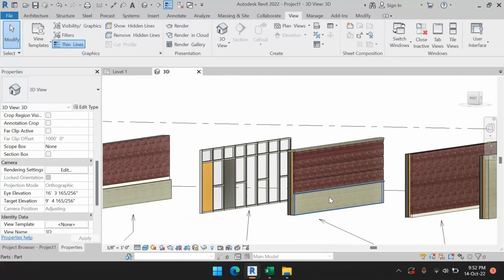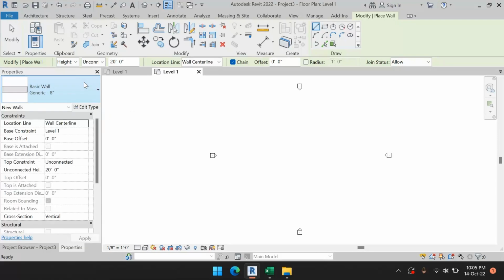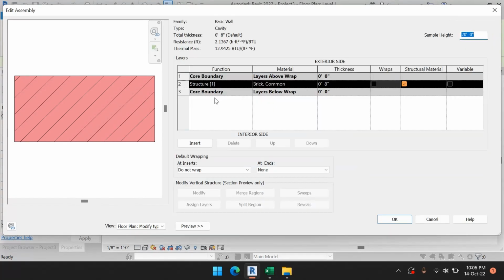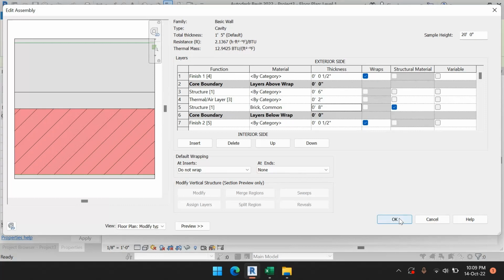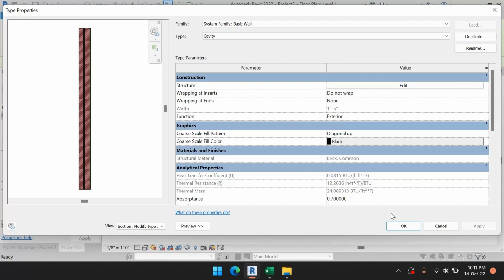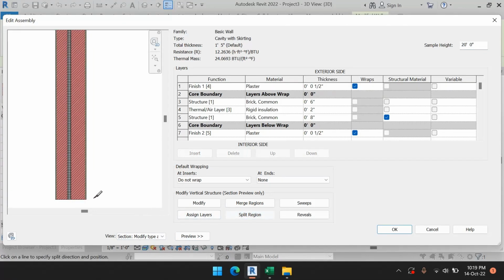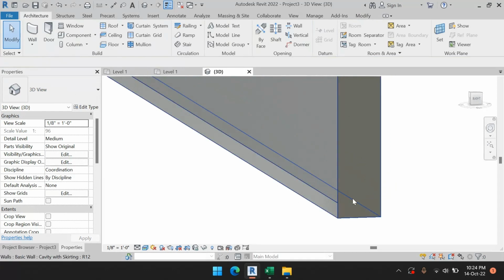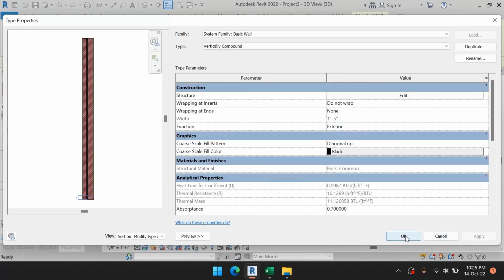Session 3.1 - Basic Walls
Revit Walls have three families. Basic, Curtain & Stacked. In this video you can learn how to create basic walls which can again be classified into Generic, Compound and Vertically Compound.